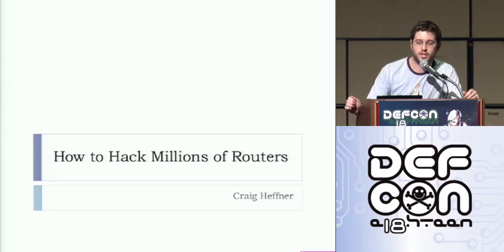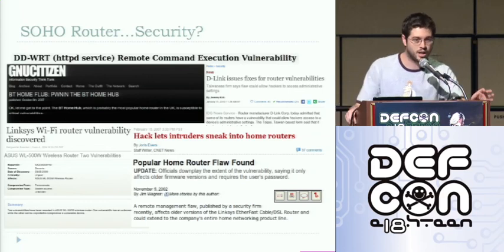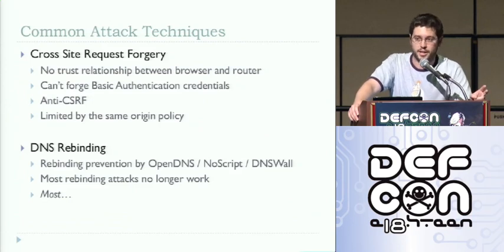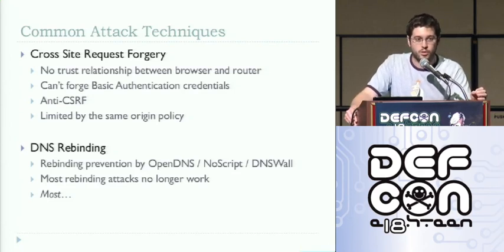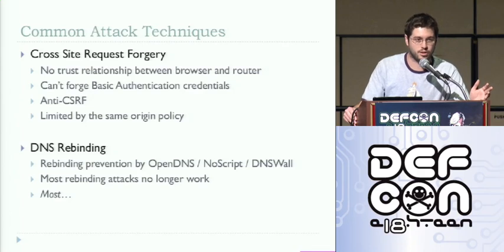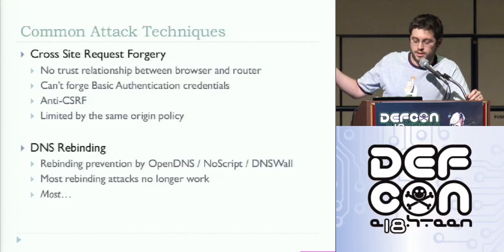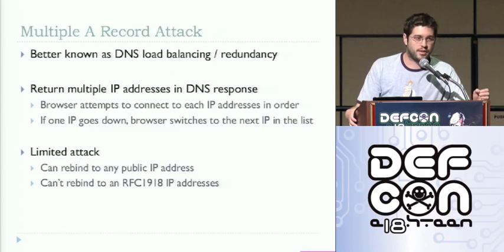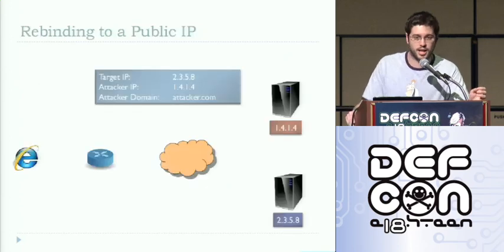DEFCON 18: How to Hack Millions of Routers 1/3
Speaker: Craig Heffner

This talk will demonstrate how many consumer routers can be exploited via DNS rebinding to gain interactive access to the router's internal-facing administrative interface. Unlike other DNS rebinding techniques, this attack does not require prior knowledge of the target router or the router's configuration settings such as make, model, internal IP address, host name, etc, and does not rely on any anti-DNS pinning techniques, thus circumventing existing DNS rebinding protections.

A tool release will accompany the presentation that completely automates the described attack and allows an external attacker to browse the Web-based interface of a victim's router in real time, just as if the attacker were sitting on the victim's LAN. This can be used to exploit vulnerabilities in the router, or to simply log in with the router's default credentials. A live demonstration will show how to pop a remote root shell on Verizon FIOS routers (ActionTec MI424-WR).

Confirmed affected routers include models manufactured by Linksys, Belkin, ActionTec, Thompson, Asus and Dell, as well as those running third-party firmware such as OpenWRT, DD-WRT and PFSense.